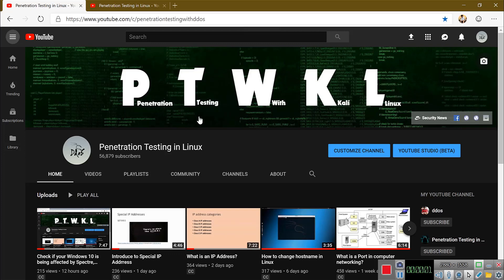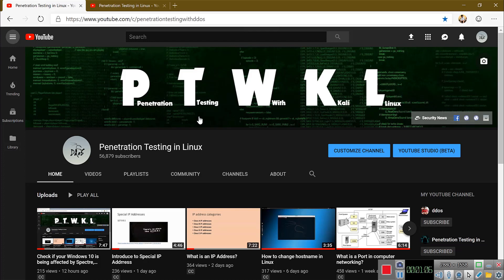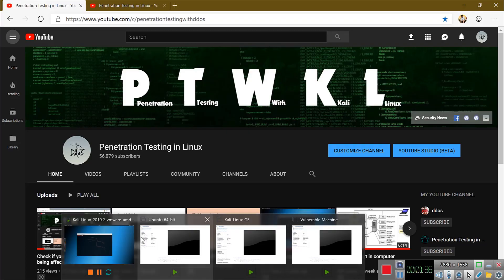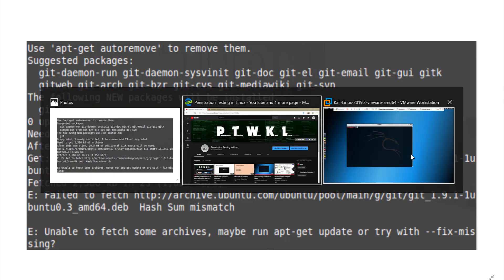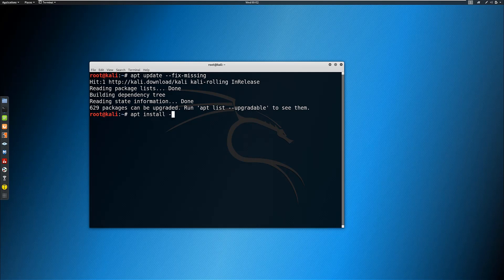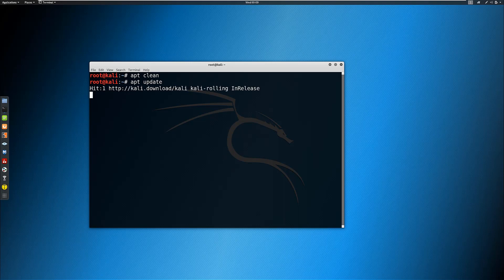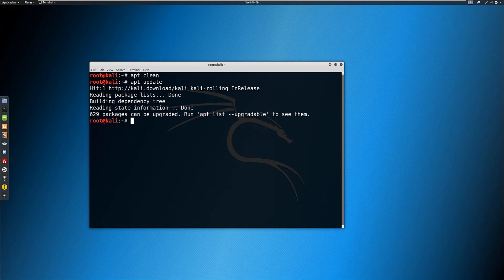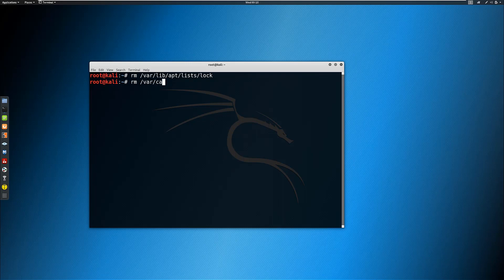3 ways to fix corrupted package in Linux system